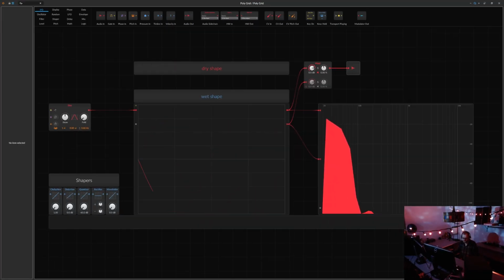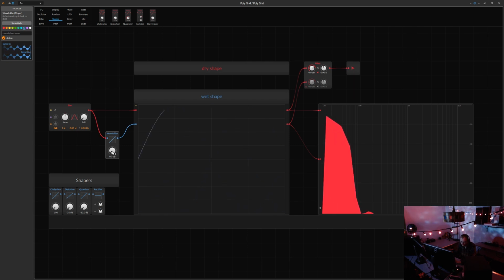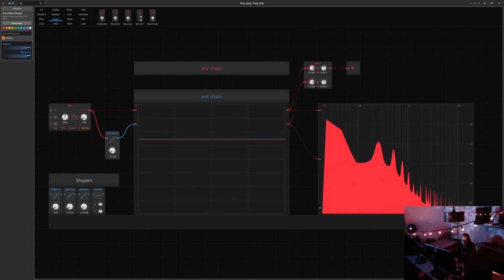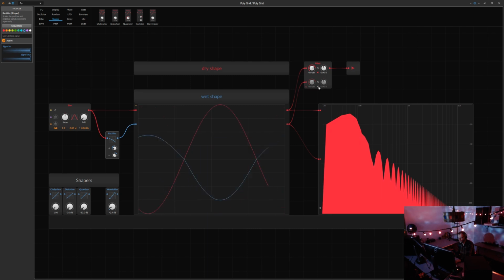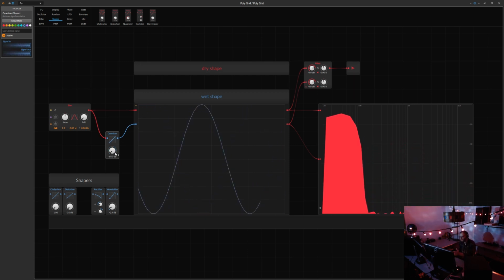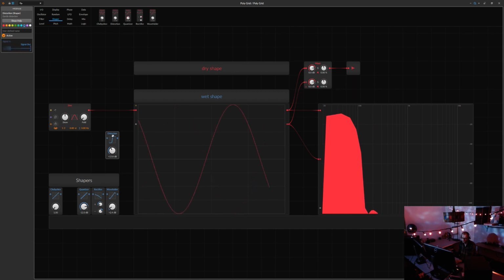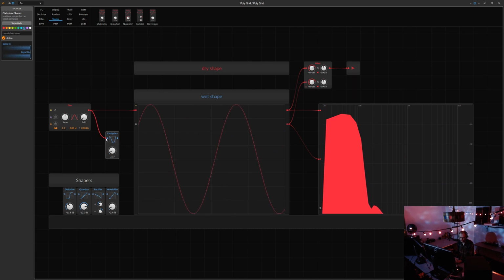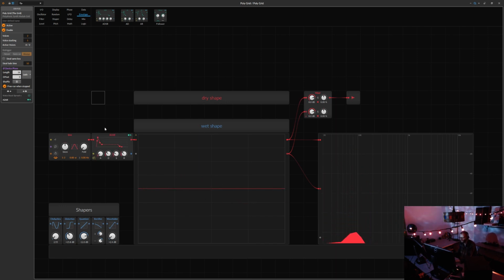Bitwig 3 The Grid: Shapers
In this video, we discuss the shapers. The shapers are part of the grid and are used to shape a signal. They can be used in the poly Grid or the FX Grid. There are five different shapers the Chebyshev, distortion, quantizer, rectifier, and way folder. In this video, we will use them to shape a simple sinewave.